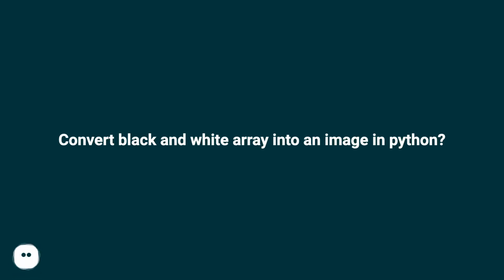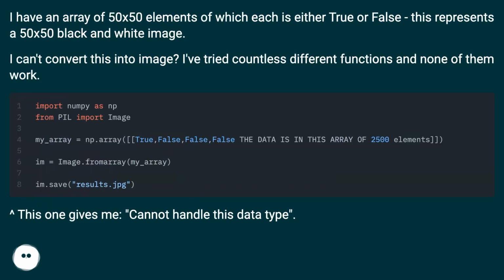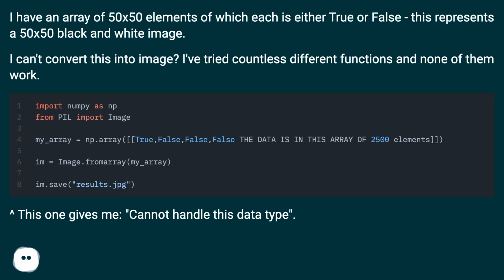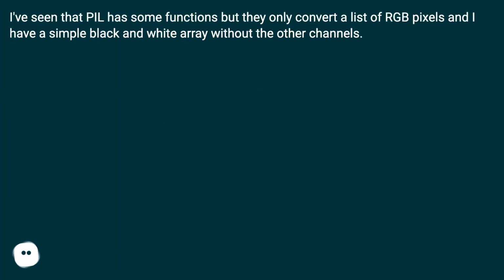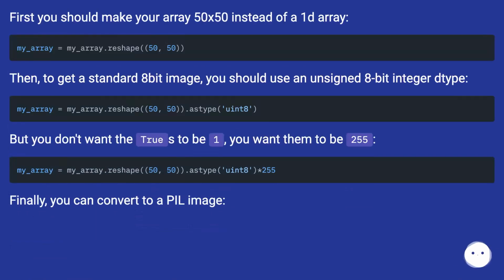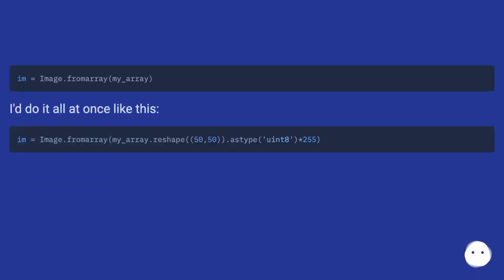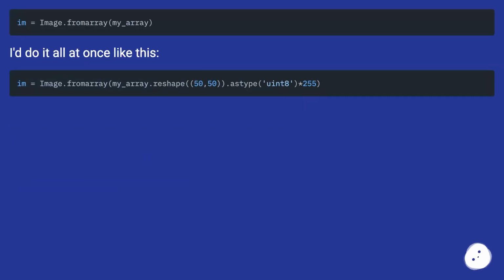Convert black and white array into an image in python?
Chapters
00:00 Convert Black And White Array Into An Image In Python?
00:37 Accepted Answer Score 14
01:06 Thank you